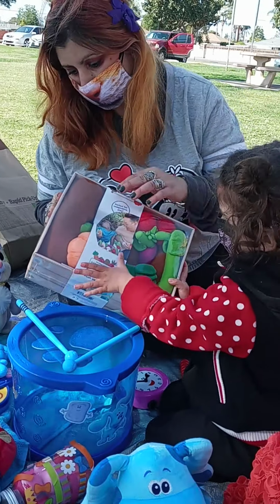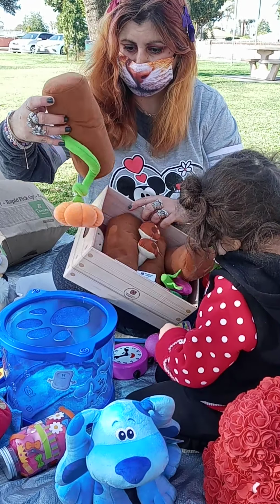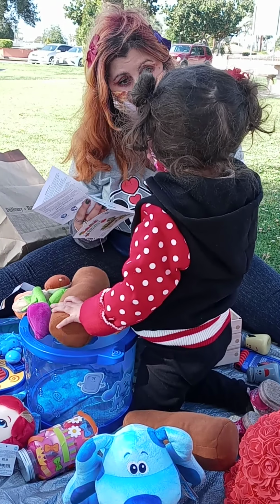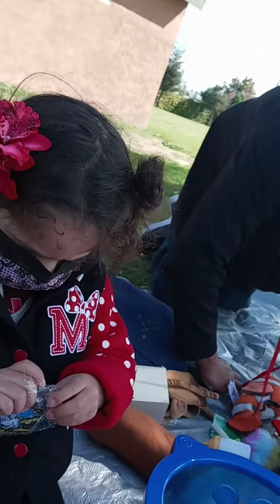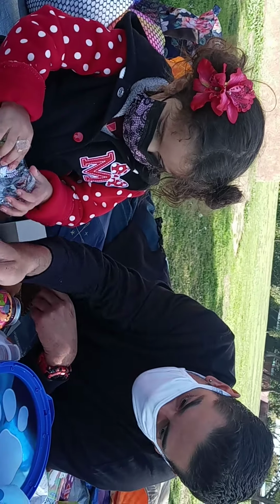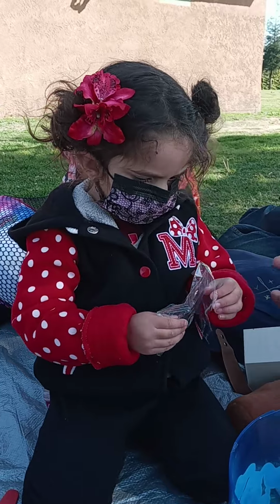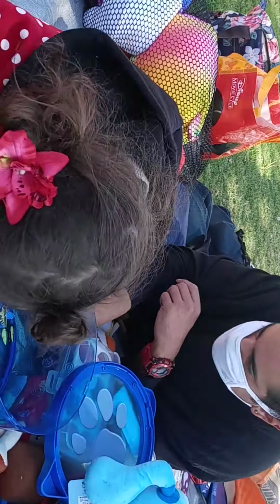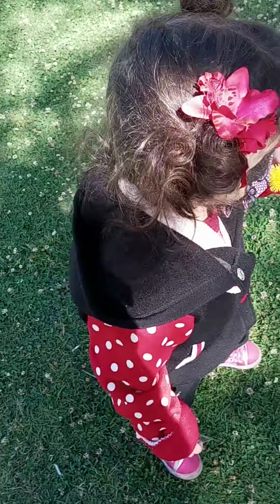Suki-Toons 🐿🐿Babyparktime BluesClues n Stitch 032621 a